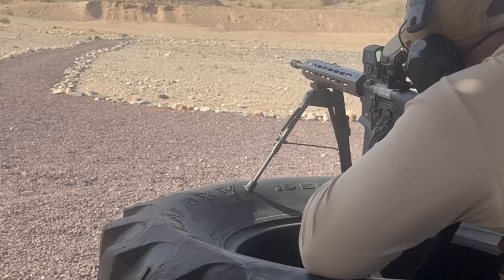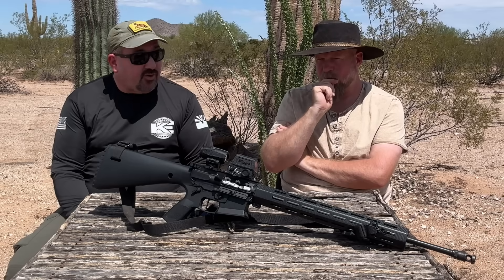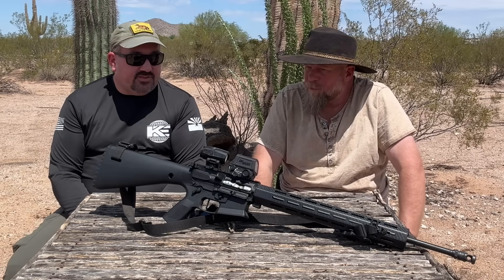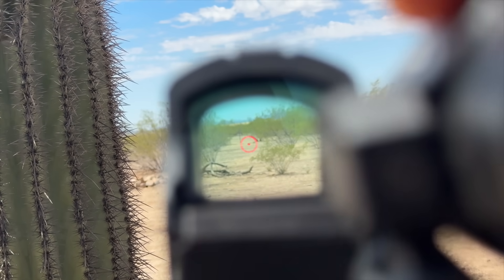The most advanced red dot sighting system on the market? - Sig Romeo8T-AMR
InRange is supported by viewers like you and every $1 helps!

Sig has legitimately brought something innovative to the red dot market with the Romeo8T-AMR; it automatically changes brightness, as well as potentially the reticle itself, upon engaging the magnifier.  This, along with nuanced NVG functionality, makes this the best red dot sighting system currently on the market as of filming this video.  Let's take a closer look.